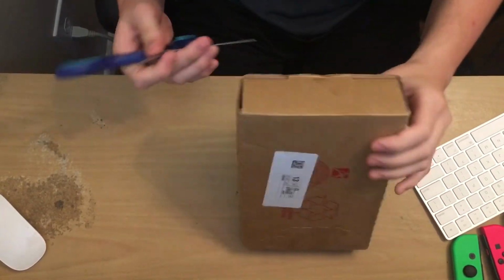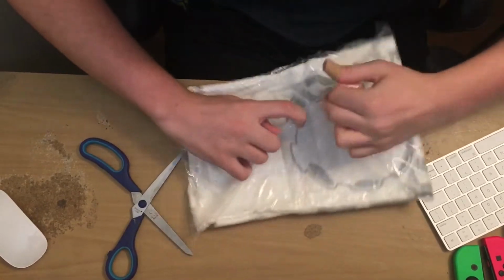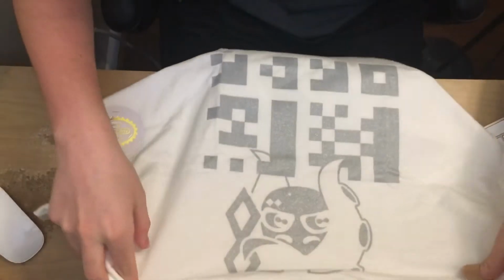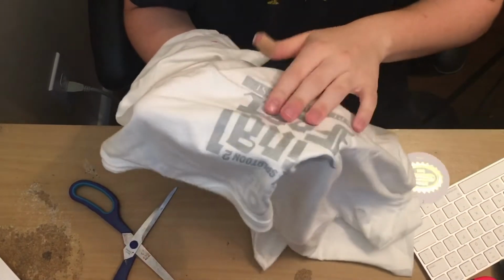Splatoon 2 Final Fest Team Order T-shirt unboxing!! | Madzom8ie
Hey everyone! My Team Order T-shirt finally arrived and I unboxed it for you guys on camera!